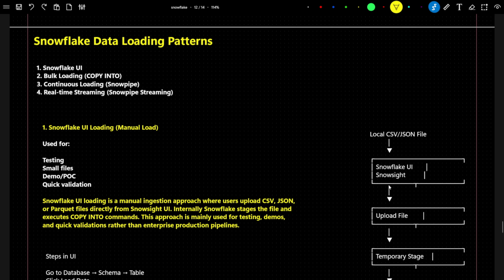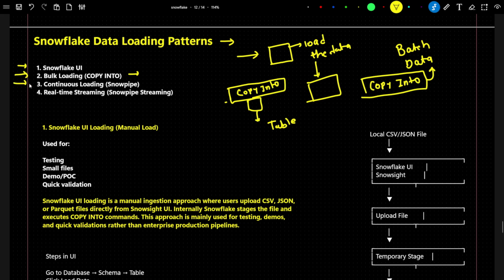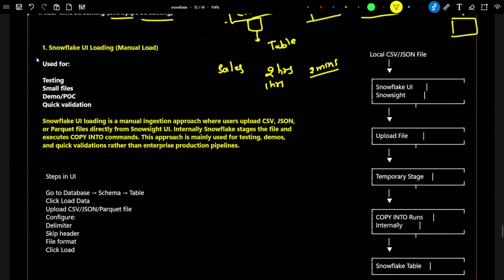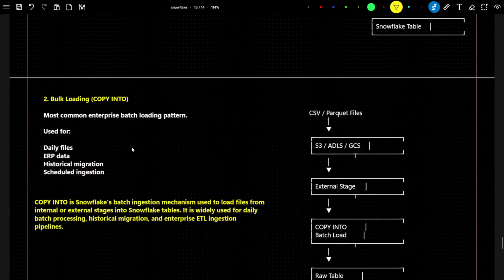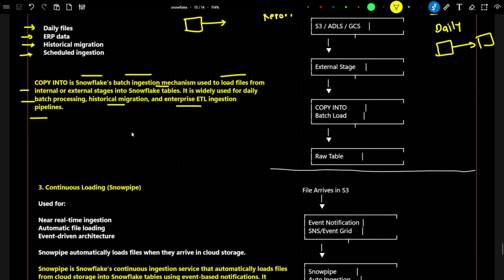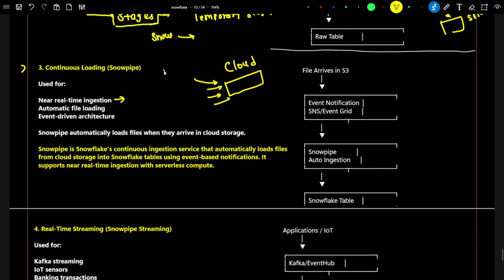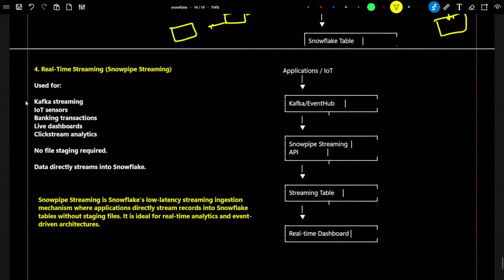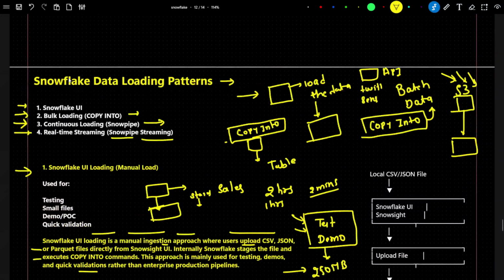12. Snowflake Data Loading Explained | COPY INTO vs Snowpipe vs Streaming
🚀 In this complete Snowflake Data Engineering tutorial, we cover all major Snowflake Data Loading Patterns used in real-time enterprise projects.

In this video, you will learn:

✅ Snowflake UI Loading
✅ What is Stage in Snowflake
✅ Internal vs External Stage
✅ Batch Loading using COPY INTO
✅ Continuous Loading using Snowpipe
✅ Real-Time Streaming using Snowpipe Streaming
✅ Event-Based Notifications Explained
✅ SnowSQL vs COPY INTO
✅ Snowflake Data Ingestion Architecture
✅ Production Use Cases
✅ End-to-End Snowflake Pipeline Design

We also explain:

S3 Event Notification
Azure Event Grid
Kafka Streaming
Near Real-Time vs Real-Time ingestion
Bronze, Silver, Gold architecture
Enterprise Data Engineering scenarios

📌 This video is perfect for:

Data Engineers
Snowflake Developers
Azure Data Engineers
AWS Data Engineers
Beginners learning Snowflake
Interview preparation

📽️ Chapters
⏱️ 0:00 - Introduction